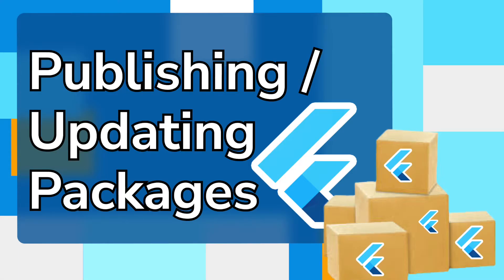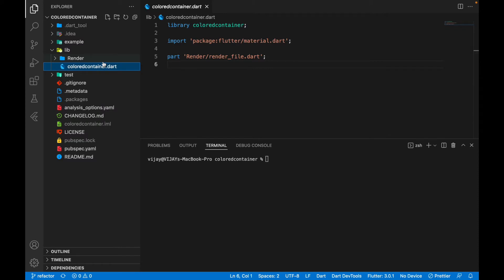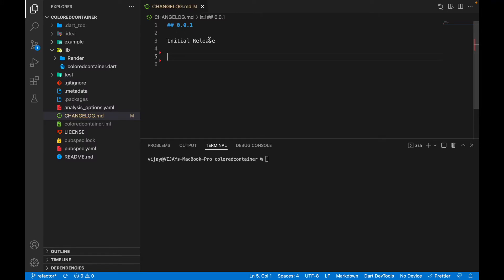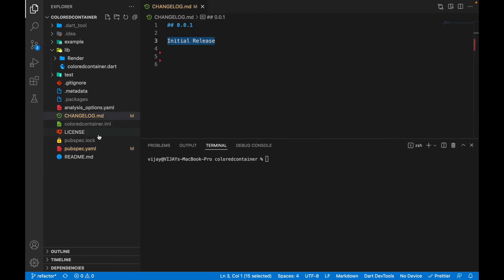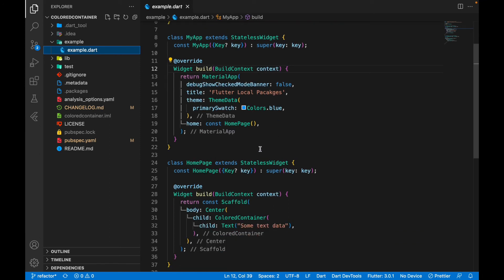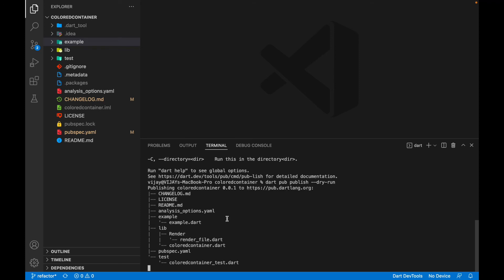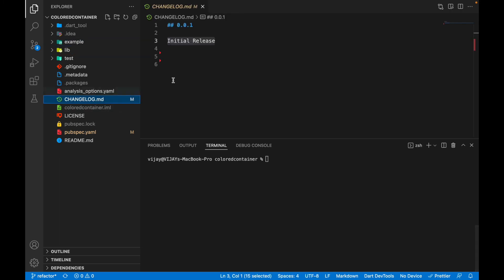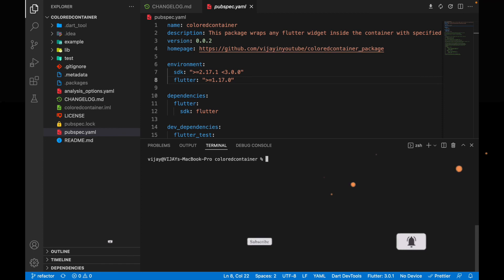Creating and publishing dart packages | updating dart packages for publishing.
Publishing or updating dart packages.